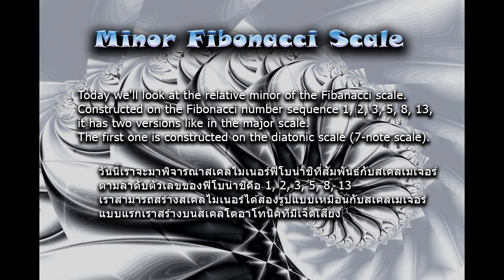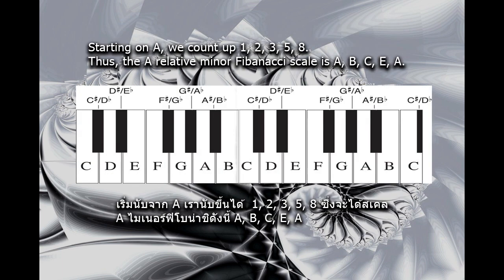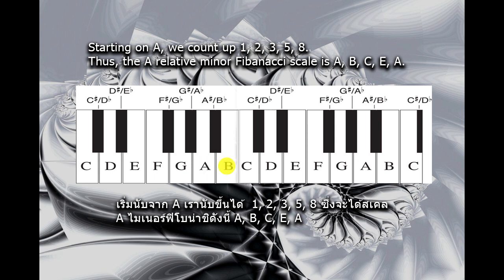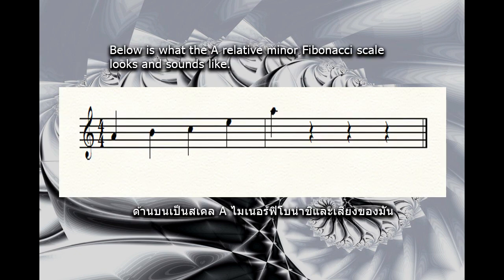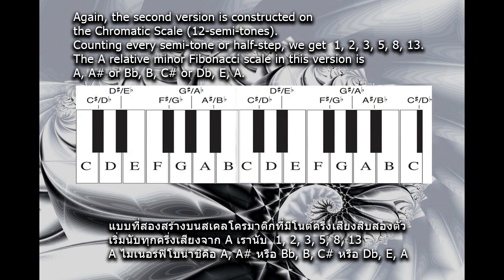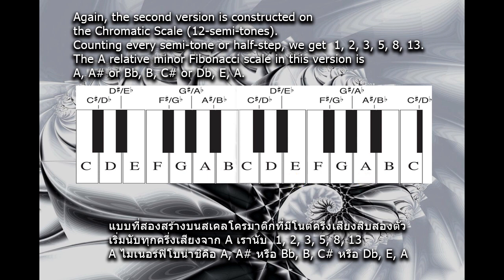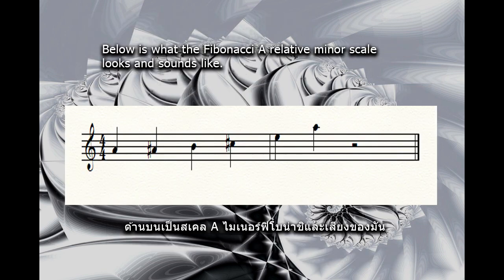32 - MINOR FIBONACCI SCALE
MINOR FIBONACCI SCALE